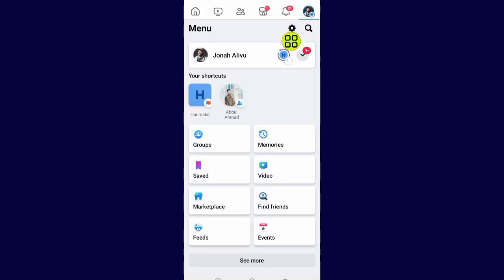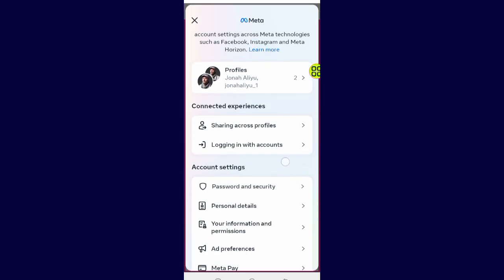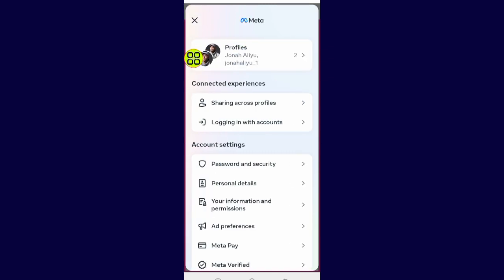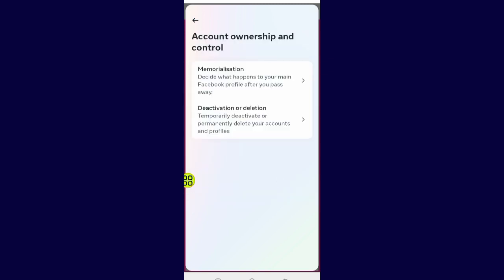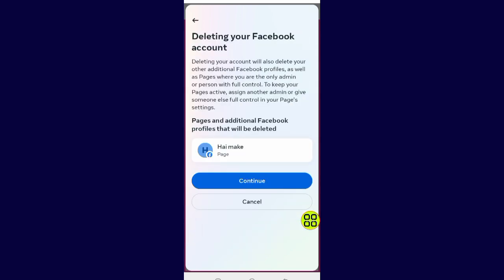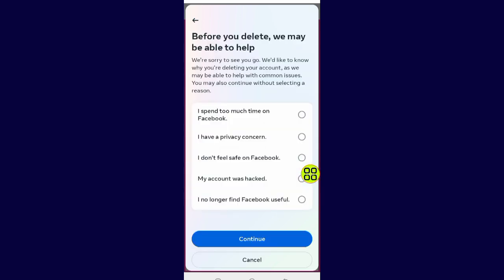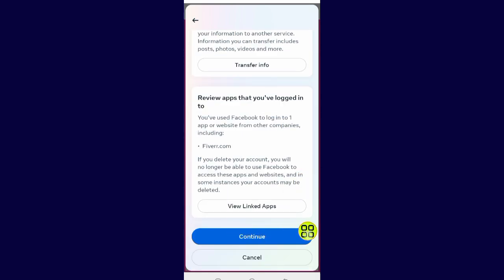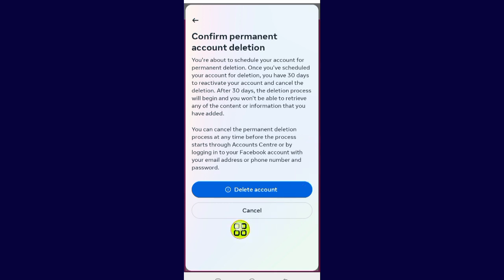How To Delete Facebook Account Permanently | Delete FB Account - Full Guide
Learn How To Delete Facebook Account Permanently 2024 in a few simple steps. If you are looking for a video about how to delete facebook account without login, here it is! In this video I will show you how to delete facebook account without username and password. Be sure to watch the video to the very end. You will learn how to delete fb account